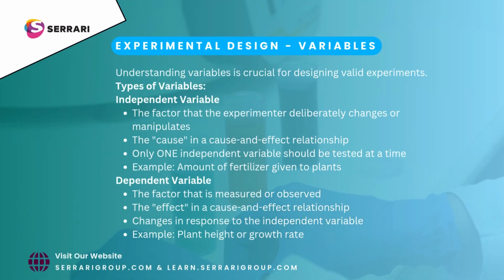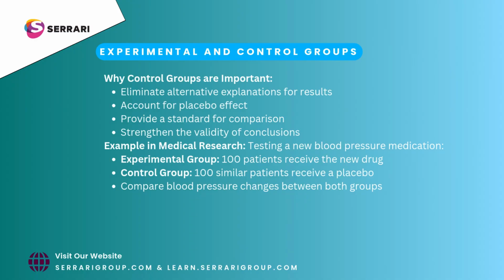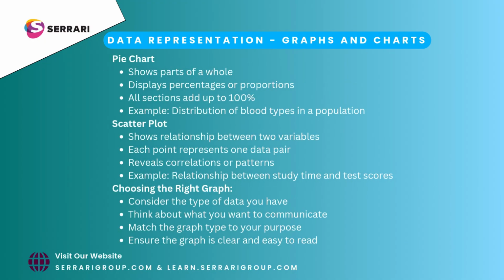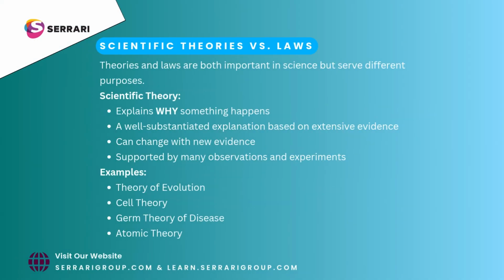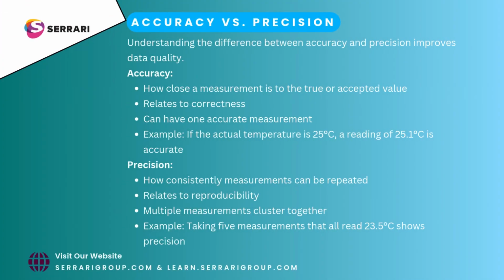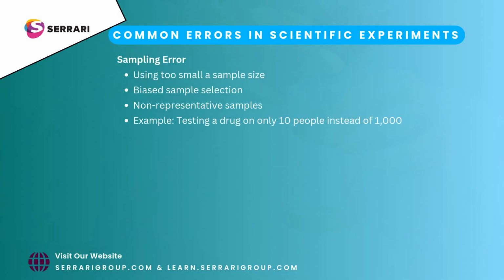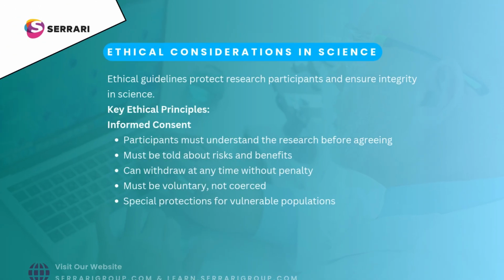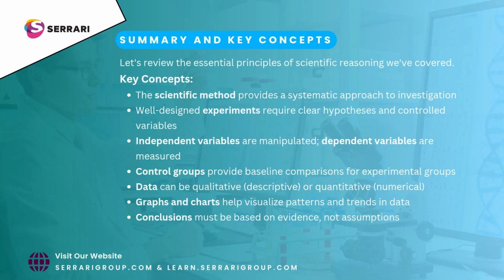ATI TEAS 7 Science Explained | Master the Scientific Method & Experimental Design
🔬 The Scientific Method is a cornerstone of the ATI TEAS 7 Science exam—and nursing logic!
In this video, we explain each step of the scientific method and how to identify variables, hypotheses, and experiment types on the test.

You’ll learn:
✅ Steps of the scientific method
✅ Experimental design and variable identification
✅ How to apply science reasoning on ATI TEAS 7 questions

🎯 Ideal for nursing students who want to improve their ATI TEAS 7 science scores fast.